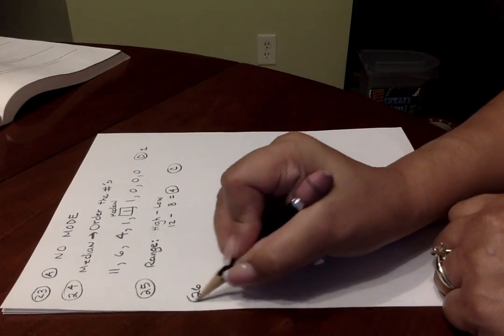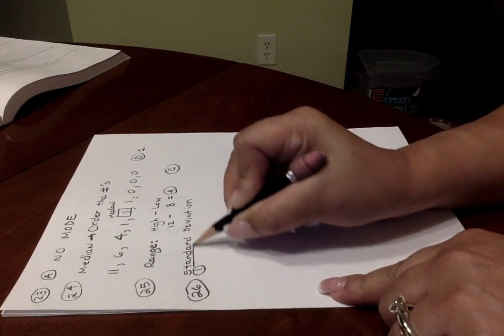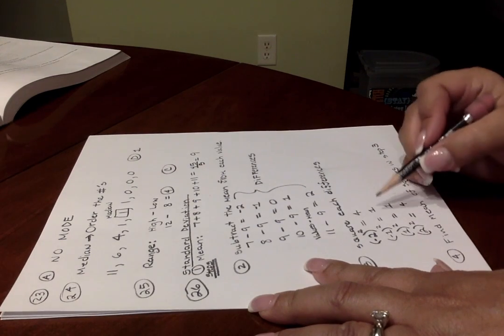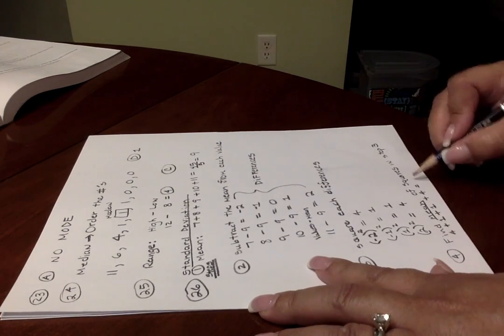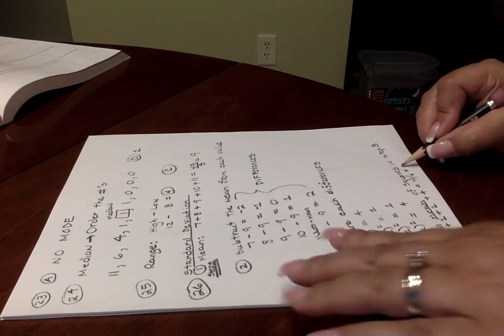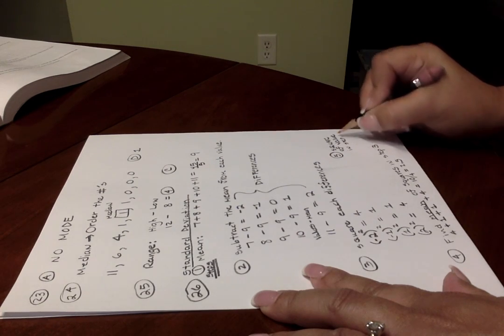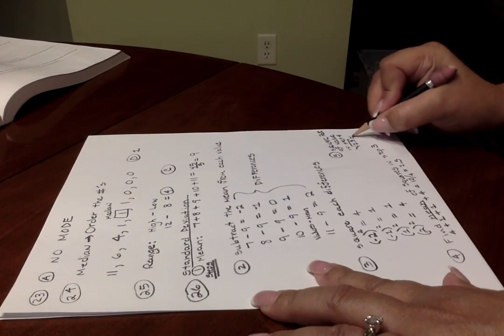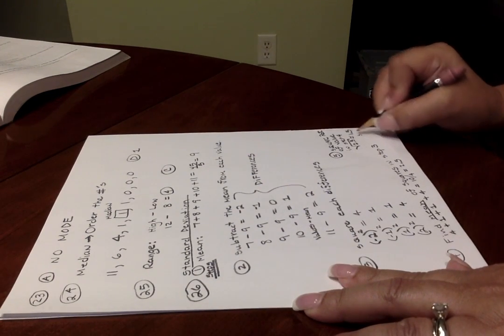MAT 1100 Prac Test Ch2 #23-26 2-24-19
This video is about MAT 1100 Unit 2 #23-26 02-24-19